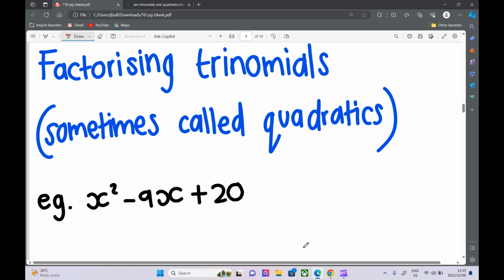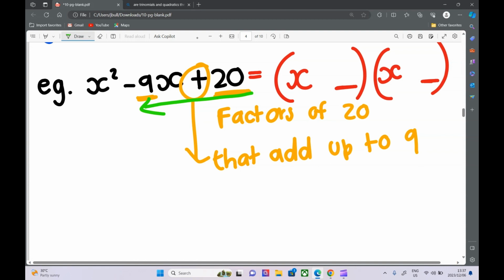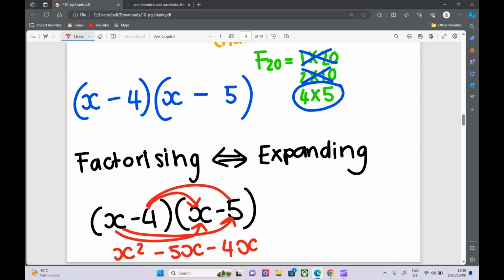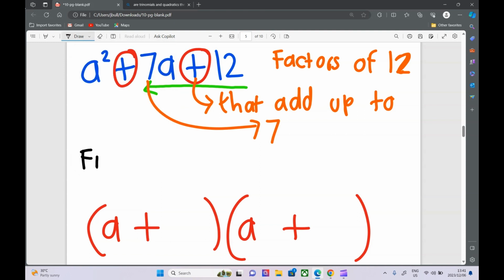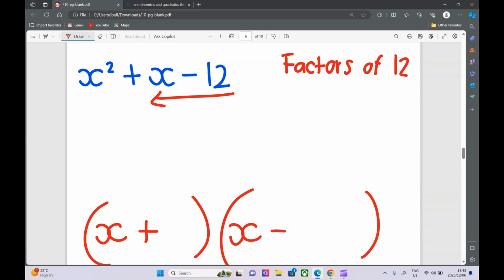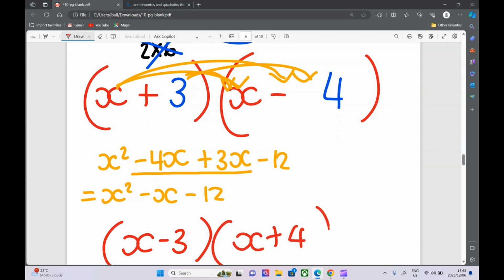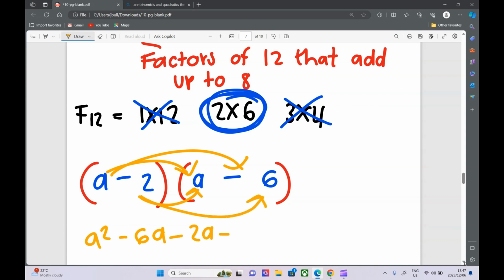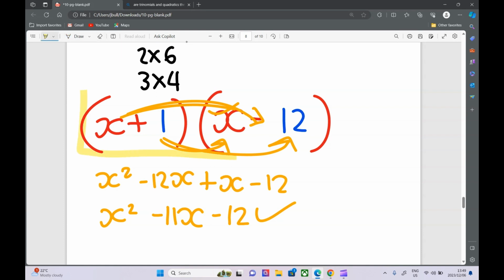Factorising trinomials/quadratics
How to factorise trinomials